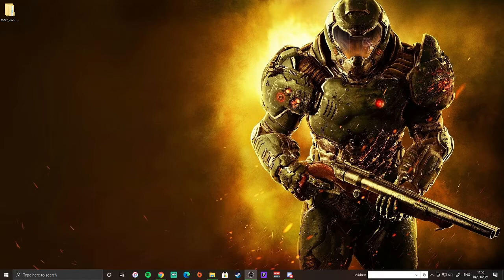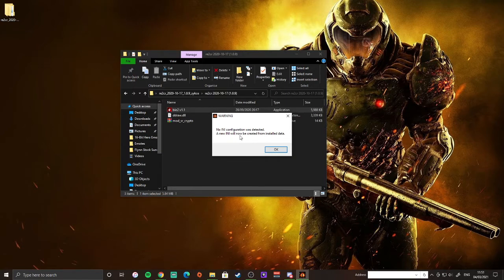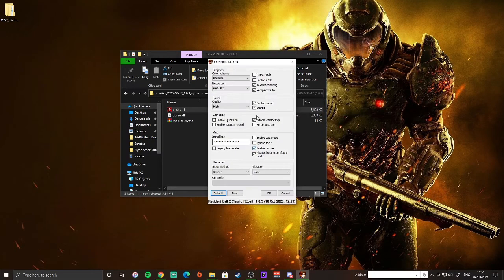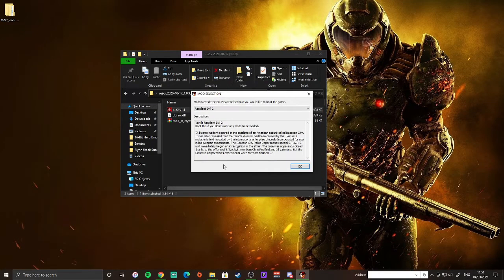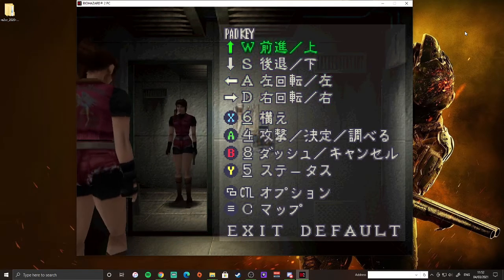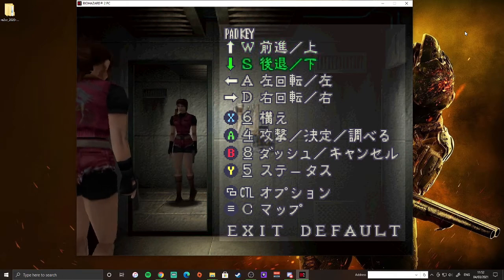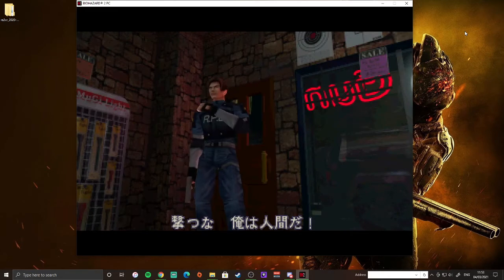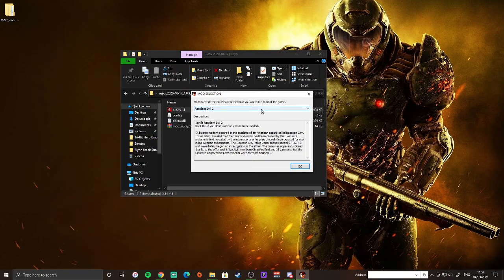Resident Evil 2 1998 PC Sourcenext Patch "Speedrun Edition" by Gemini 2021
This is a new patch created by Gemini. This has fixed frame rate issues and also let's you run the game in an increased resolution without inventory lag in gameplay.

All credit to Gemini for his consistent help to make these games run better on newer PC's